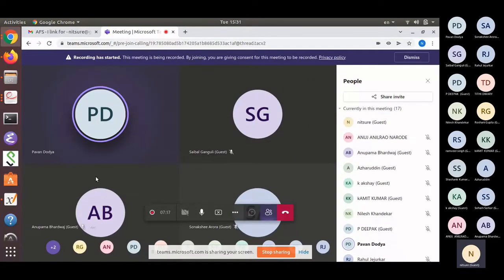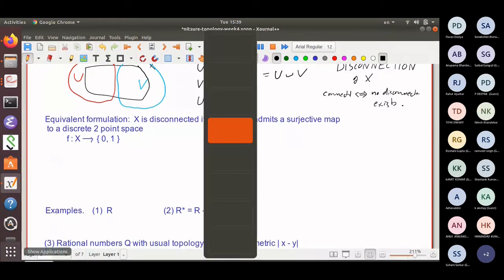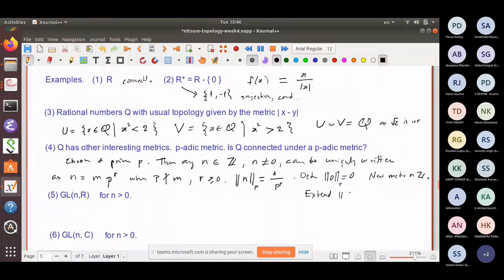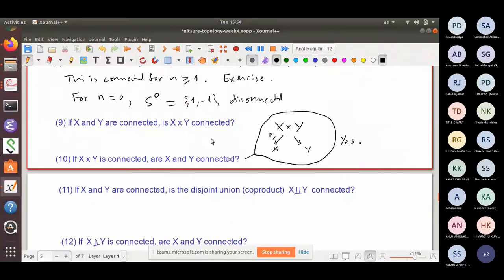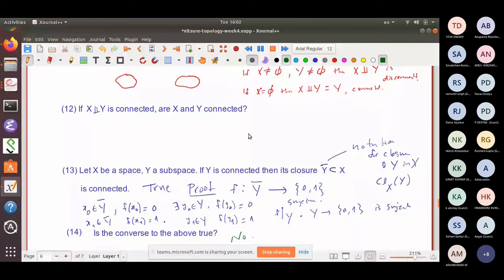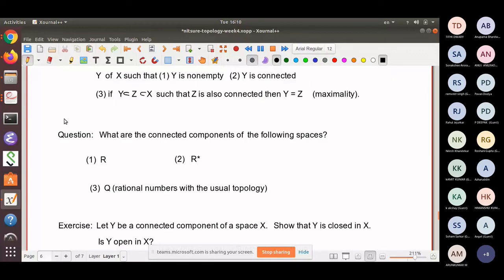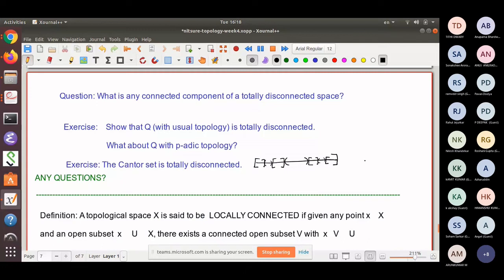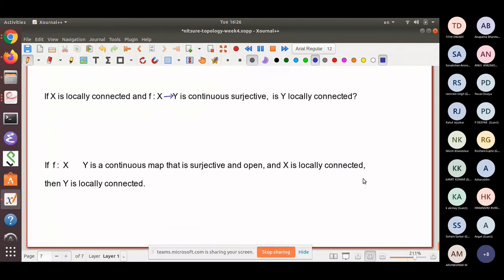Lecture 14: 21-12-2021: Nitin Nitsure (formerly TIFR, Mumbai)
Connectedness, path connectedness, connected components.  Behaviour under maps, products, coproducts. Totally disconnected spaces. p-adic norm on rationals. Examples and counterexamples.